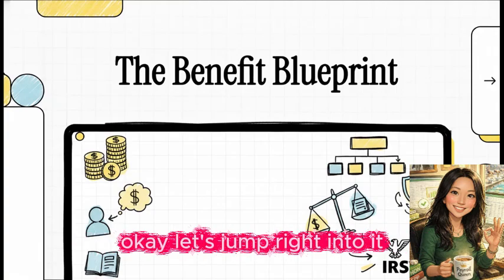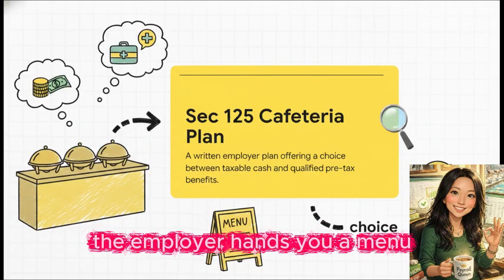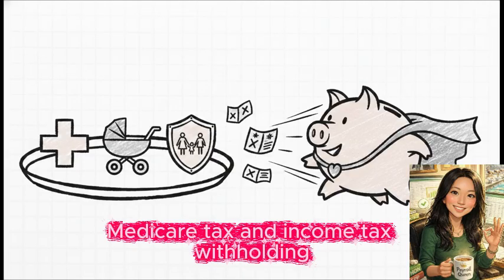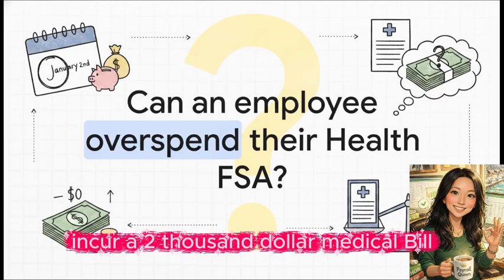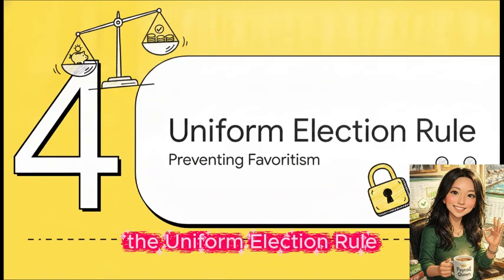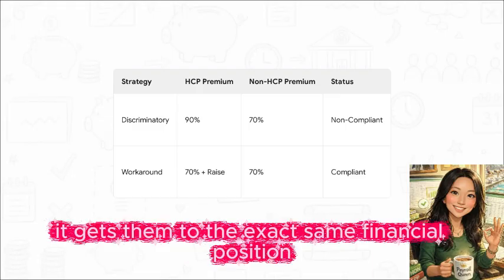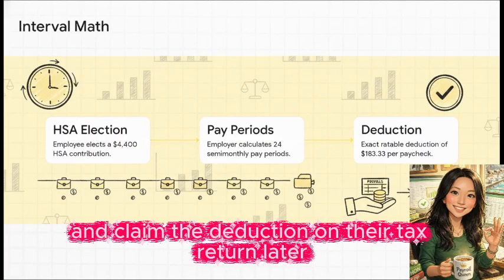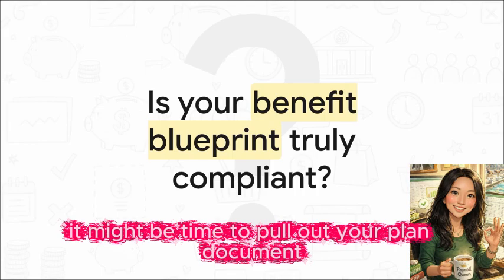CPP Section 125 - Cafeteria Plan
Understand section 125, and how to keep compliant